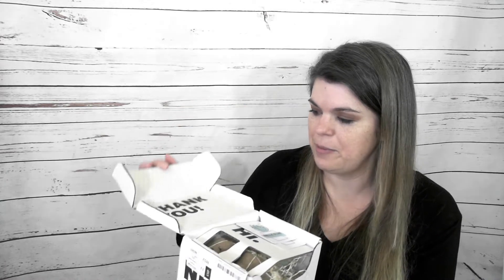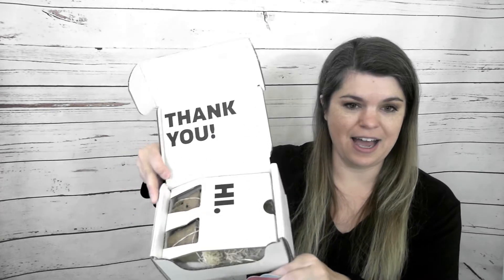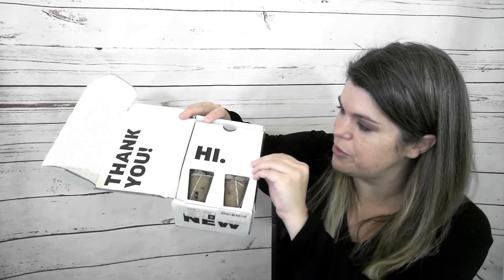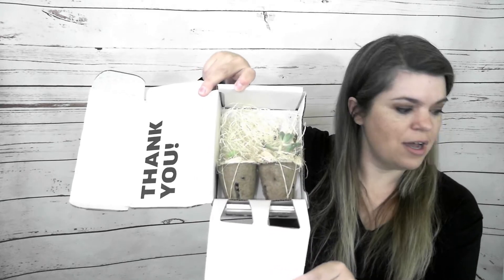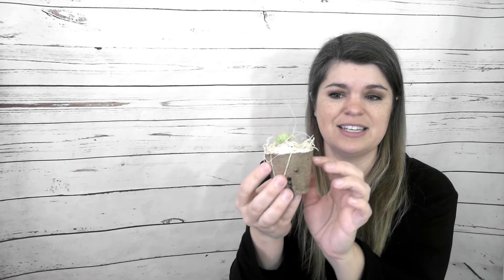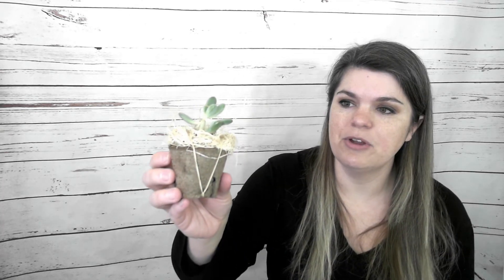Calling All Plant Lovers.... Best Plant Subscription Unboxing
Calling All Plant Lovers!! This is such a great succulent monthly subscription box. There really isn't a better one out there. This is the unboxing of this months box.

Succulents are amazing little plants. They are hearty, strong, and beautiful. (And what woman doesn't want all of those things?) They survive being shipped, they only need watered once every 3 weeks or so, and if they lose their leaves, they will grow new roots. Can't go wrong.

This monthly subscription is $10 a month, and $5 shipping. They mail you out 2 baby succulents each and every month, along with care instructions. (And if you have a lot of them, you can gift out your monthly box to people that you love). It is such a great deal, and to top it off they have wonderful customer service.

This month we got: a Donkey Tail Succulent and a Belle Blue Succulent.

Confessions of the Perfect Mom is all about celebrating what works for YOUR family. There is no one size fits all for motherhood, and we are all doing the best that we can. Know that there is no such thing as the Perfect Mom.

ClubHouse ~ @KatRyan